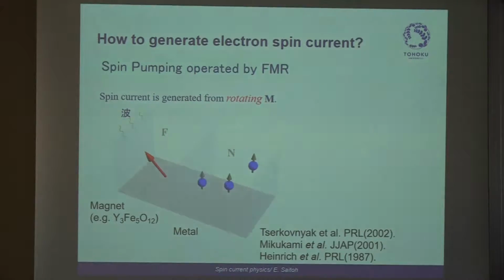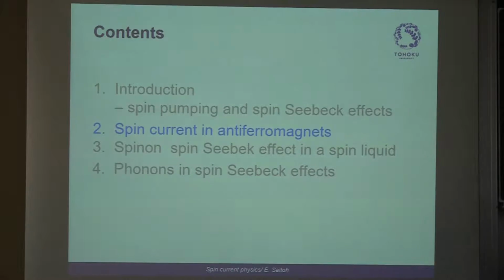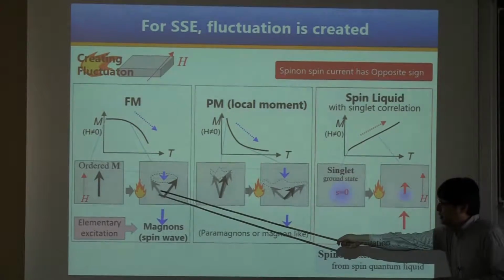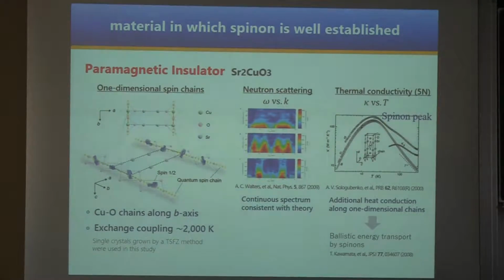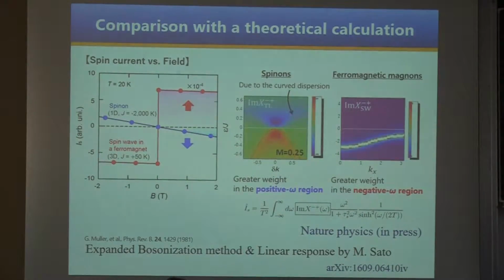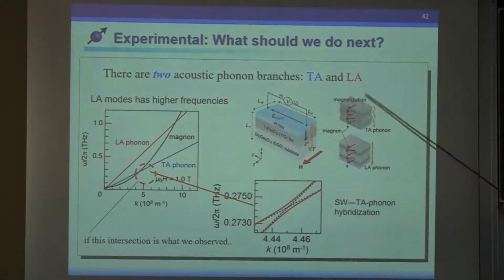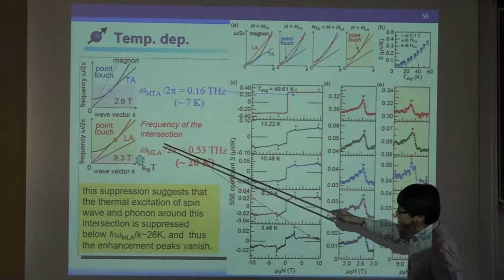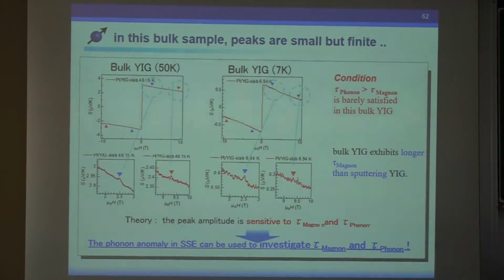SPICE Quantum Spintronics Workshop - Eiji Saitoh - Spin Current Generators